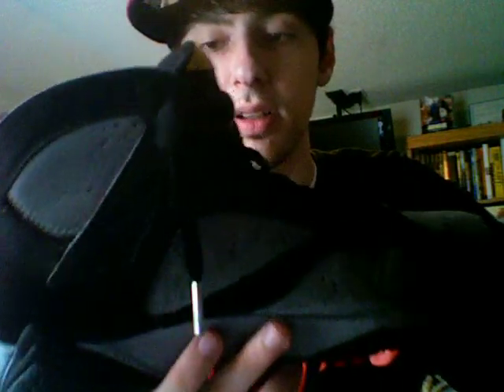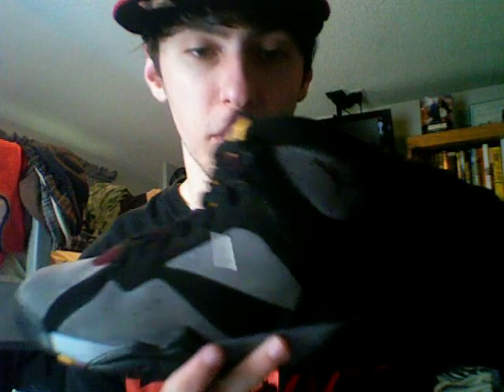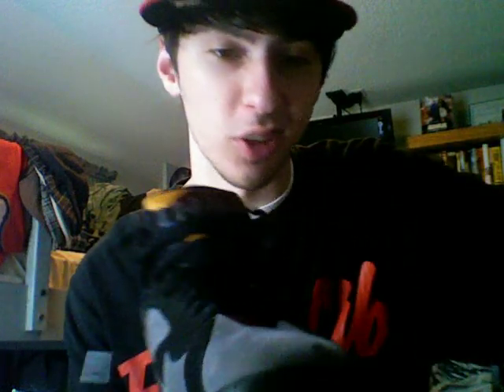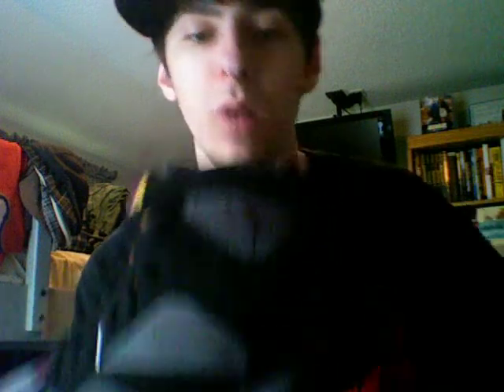Air Jordan 7 Bordeaux Famousthinking Must SEE!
Here is the Air Jordan 7 Bordeaux from 2011. Great shoe, very slick and classy looking Jordan. This was part of consignment on Famousthinking.com. If your looking to buy this shoe or a different size message this channel or email

Famousthinking.com
@Famousthinking follow on twitter for updates to the blog and product section
Famousthinking.tumblr.com

Presenter: NAaaV_
Youtube.com/NAaaVspace